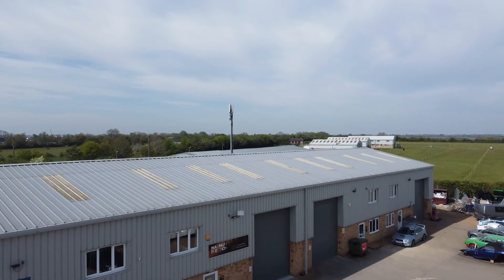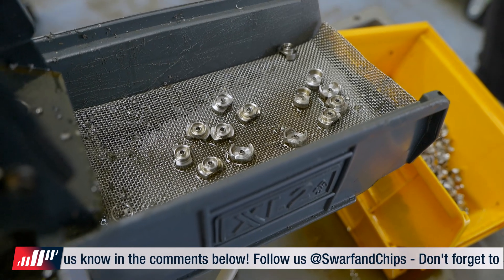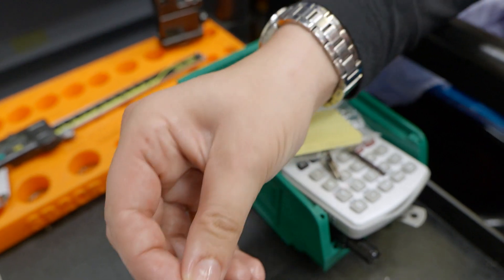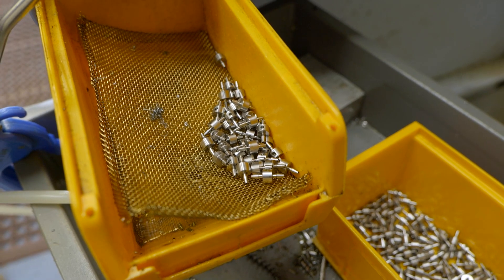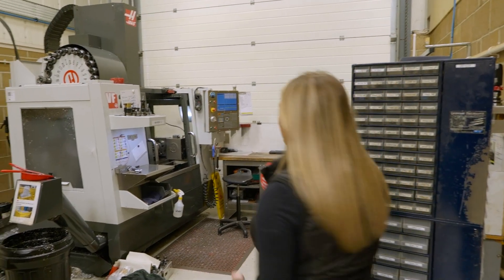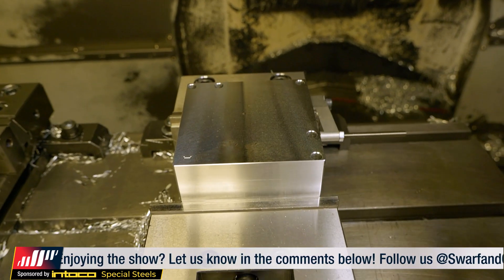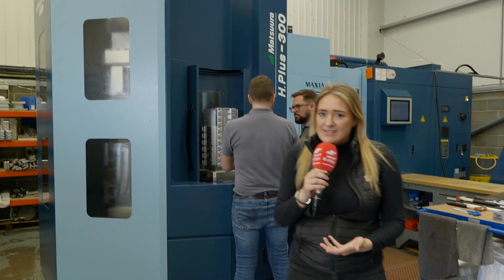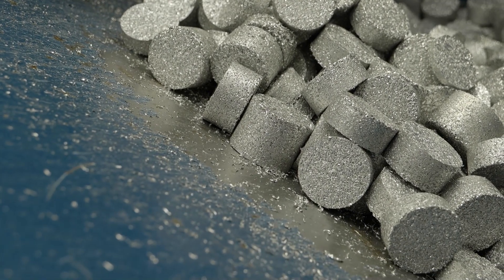Maximum Production - Minimum Waste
We take a look around Maximum Precision located in the beautiful Cambridge countryside. We go on a journey through different technology including milling, turning and sliding heads.